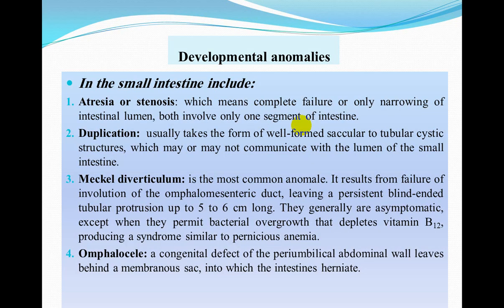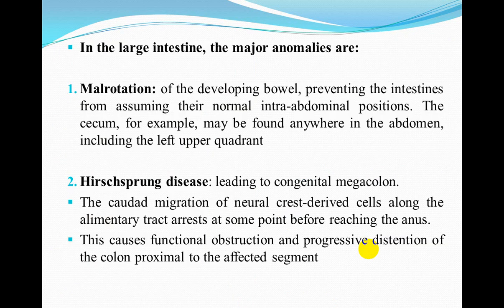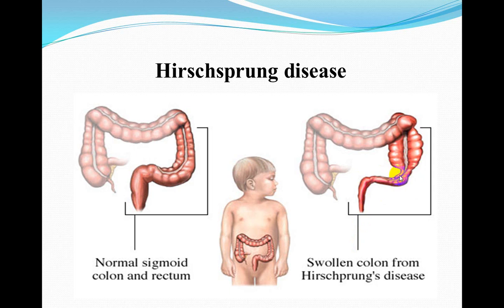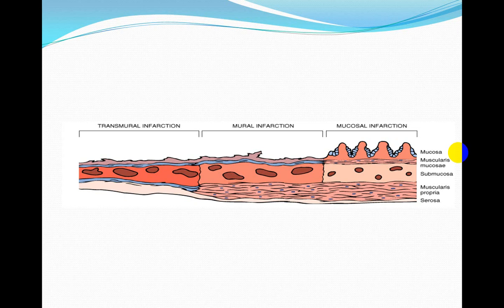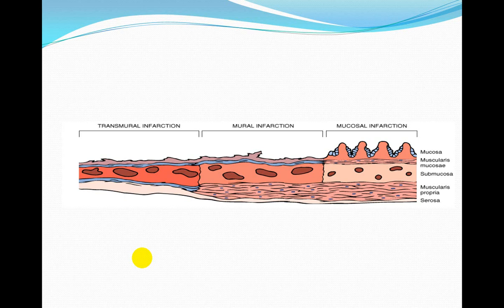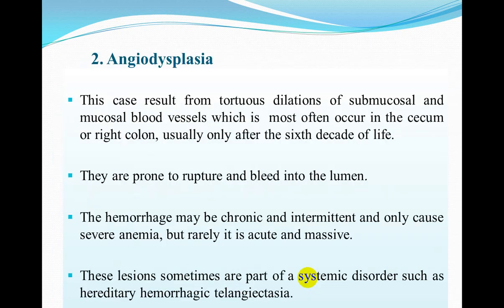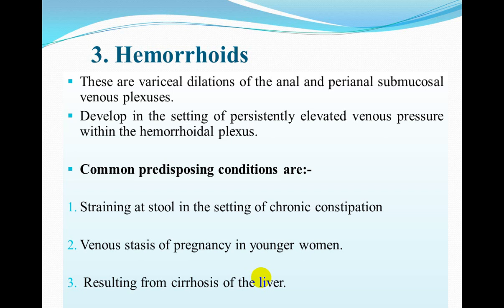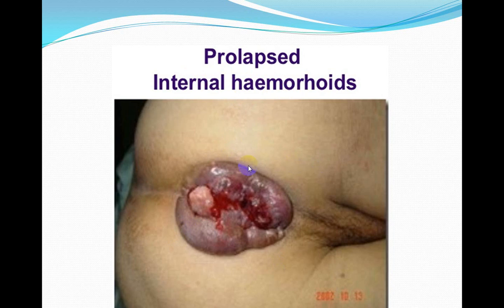محاضرة ٤ ( الامراض / امراض الجهاز الهضمي / المرحلة الثالثة)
م.د مخلد عبد الكريم رمضان